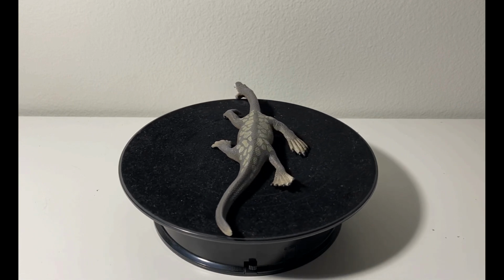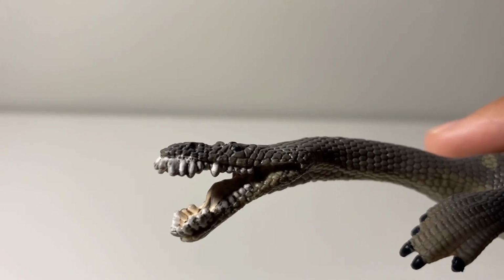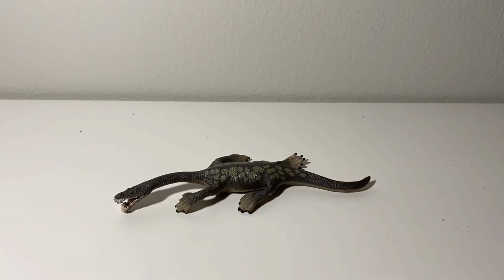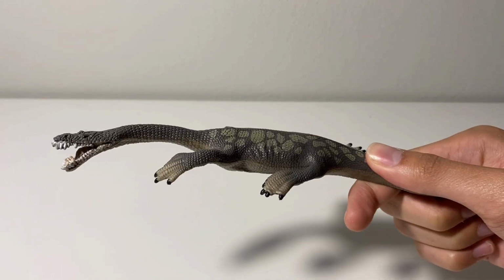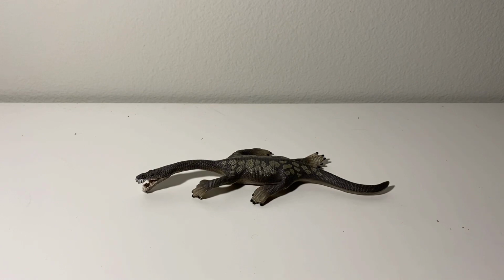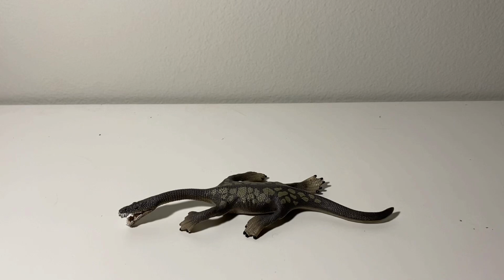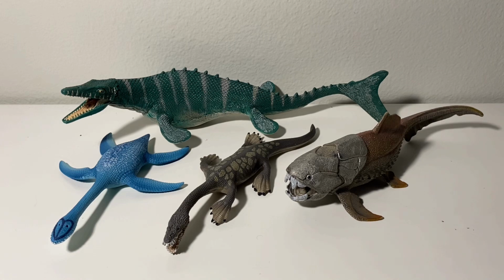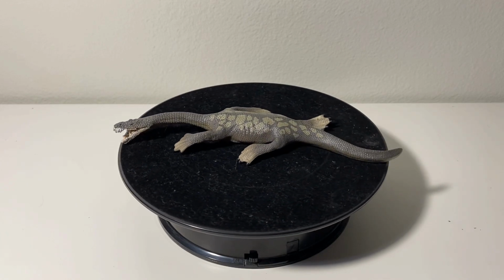Schleich 2022 Nothosaurus review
Get it if you’re desperate for a larger-sized Nothosaurus. If not, then wait for another company to make a better one.

Rating: 7/10